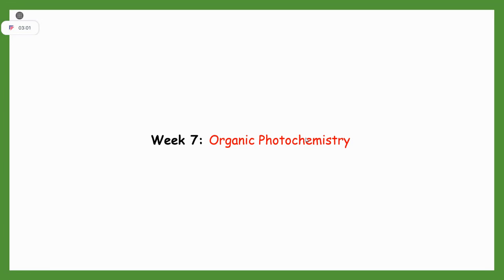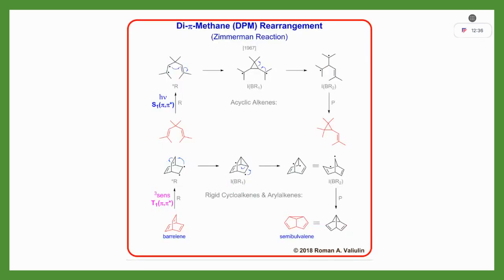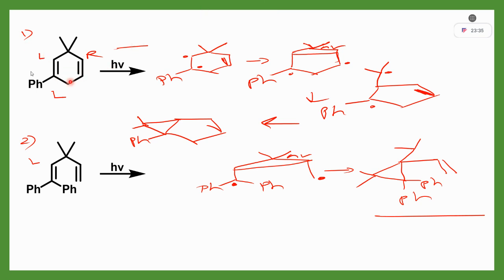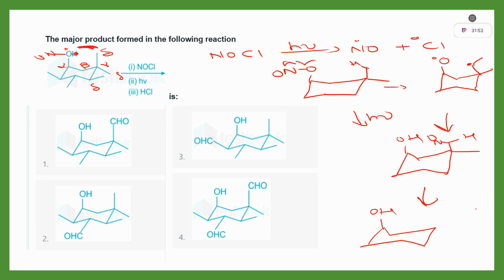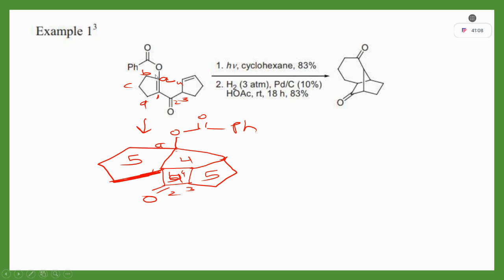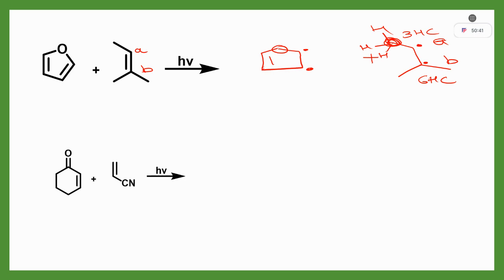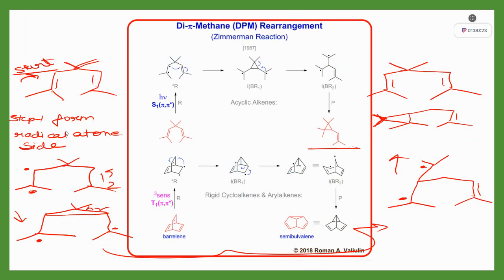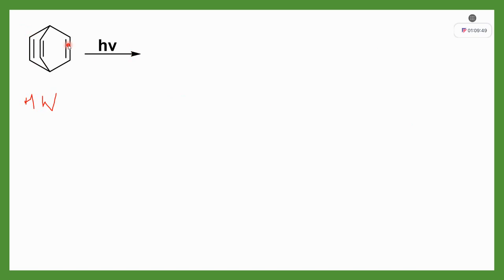Week 7 Organic Photochemistry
In this video , i have covered all the name reactions of organic photochemistry with some sample problems.